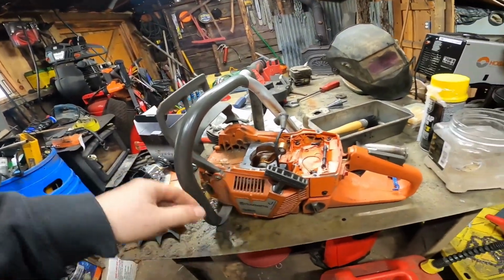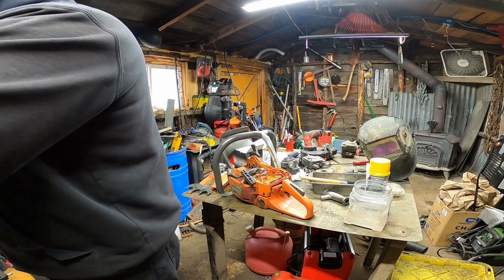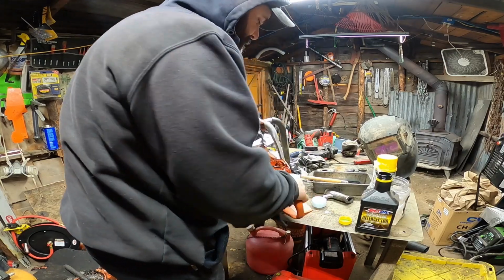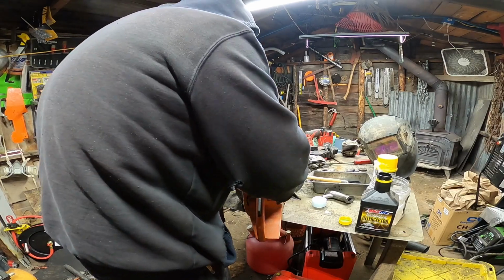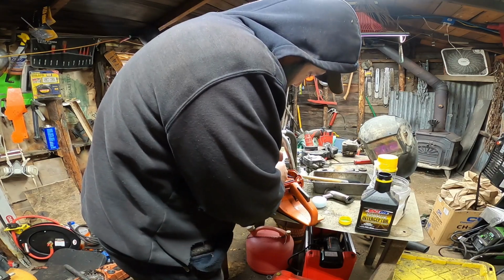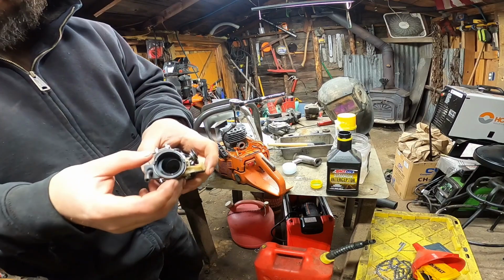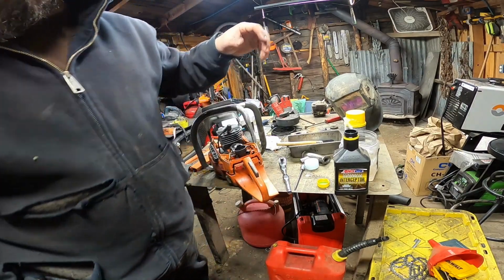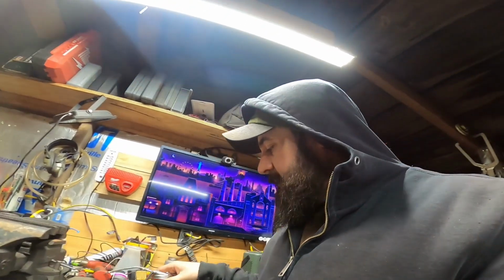Worm weather shop day lets build a husqvarna 372xp